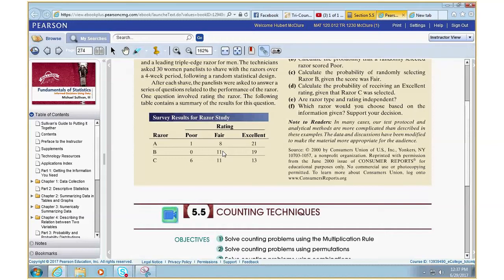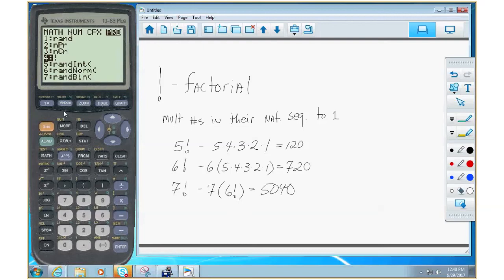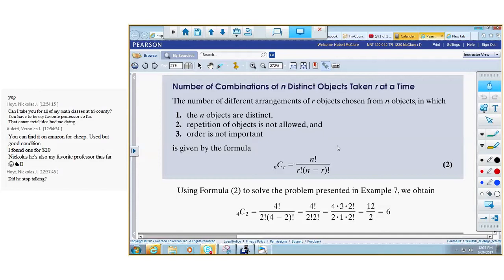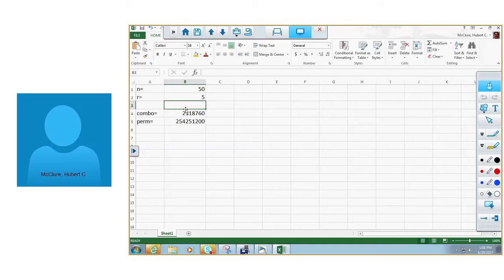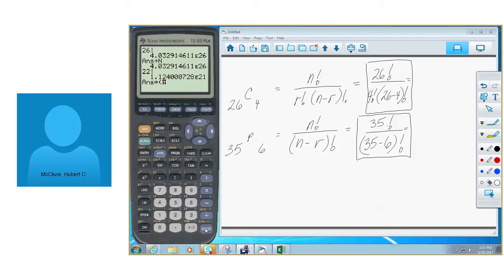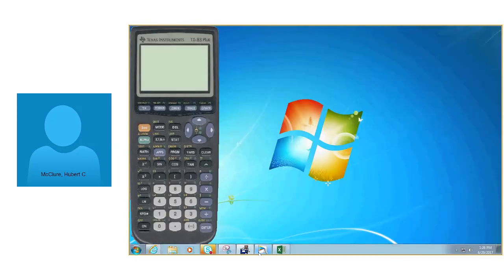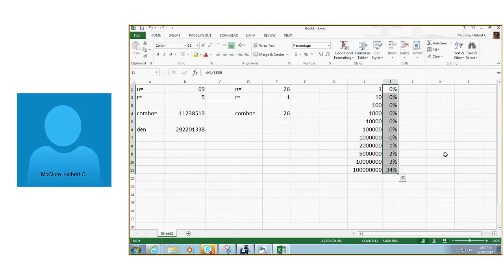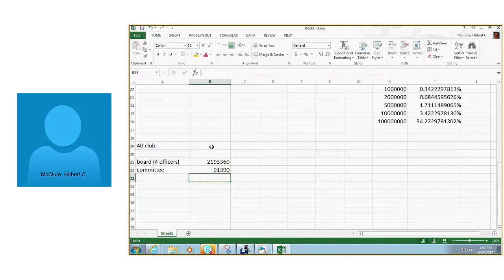Chapman, Jade M , McElhannon, Lauren Thursday, June 29, 2017 12 37 11 PM